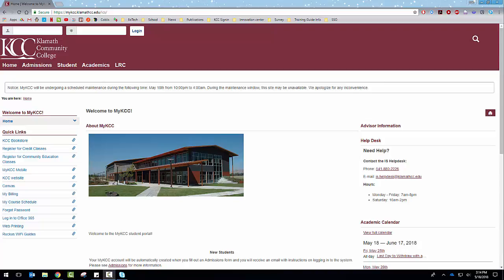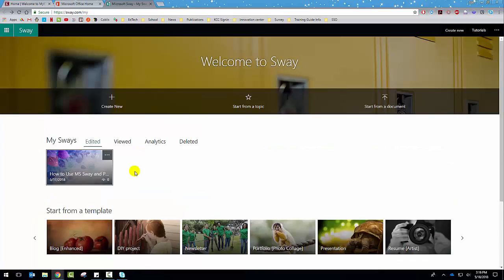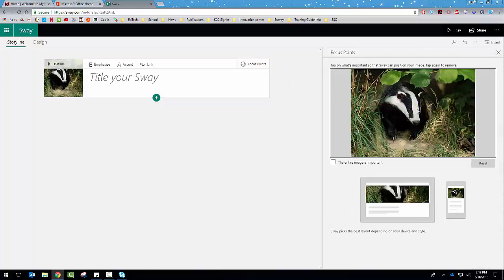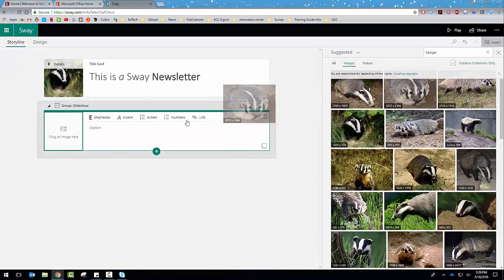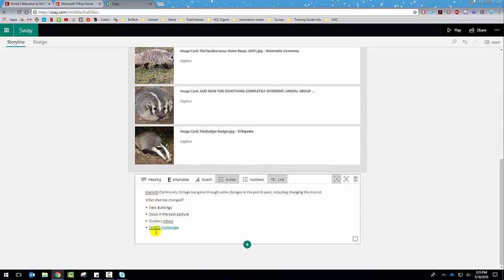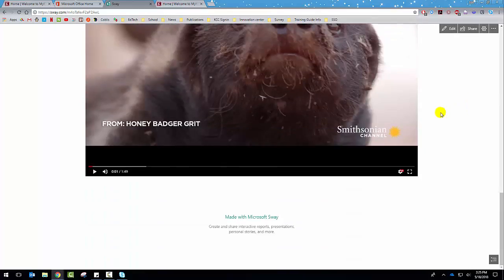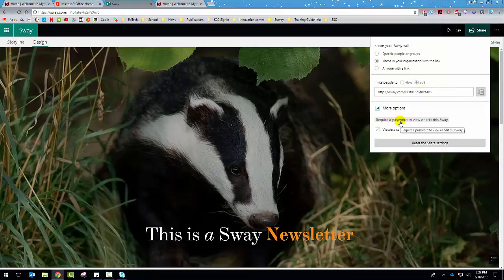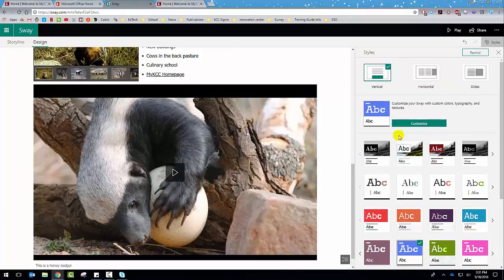MS Sway Overivew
MS Sway Overview